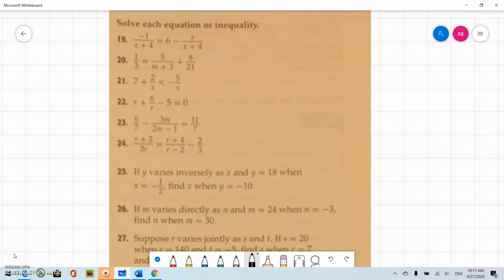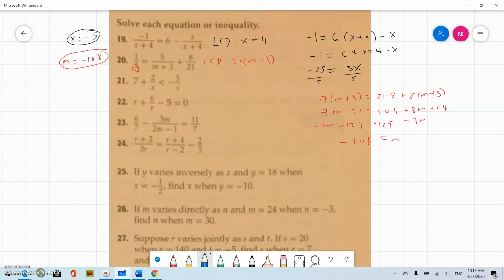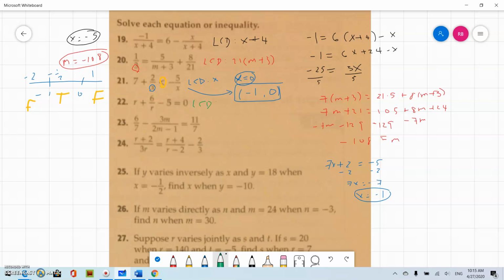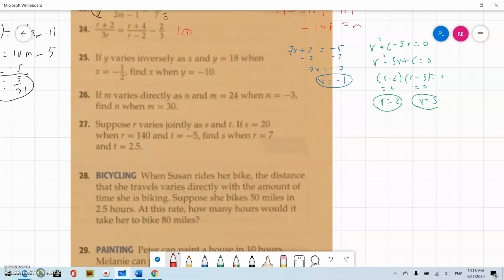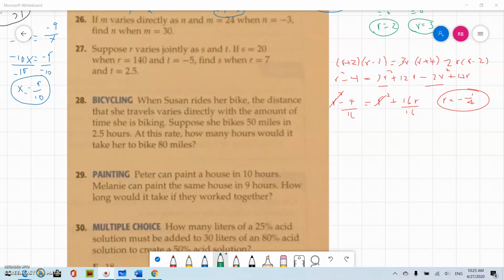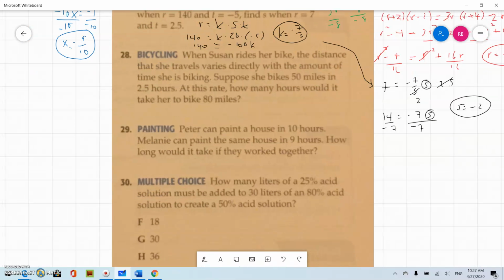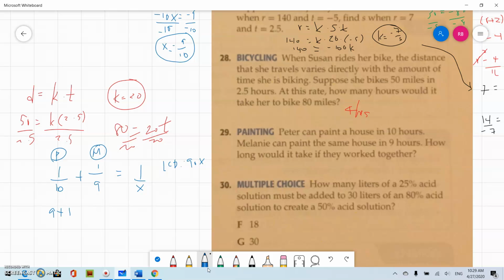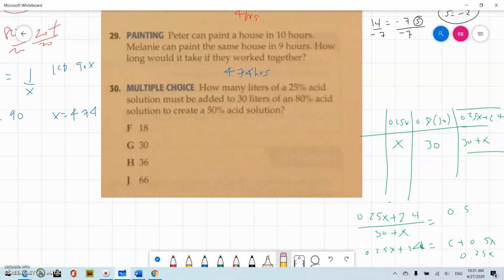Algebra 2 Ch9.5-6 Review HW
Going over the Homework